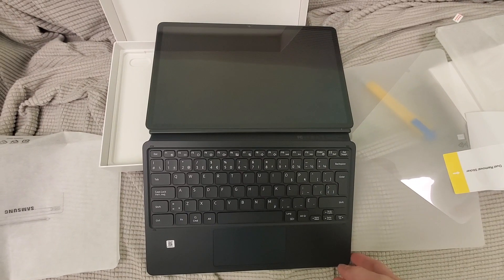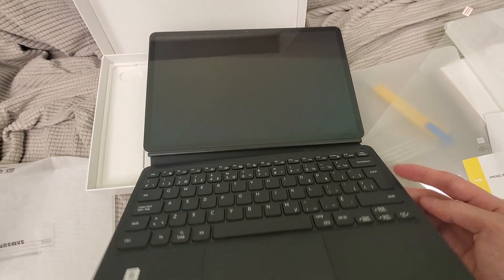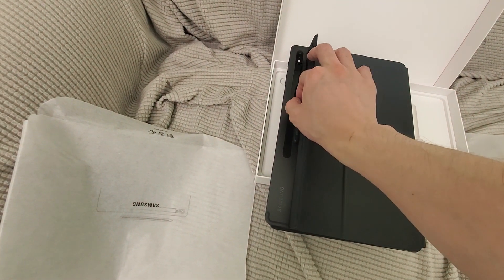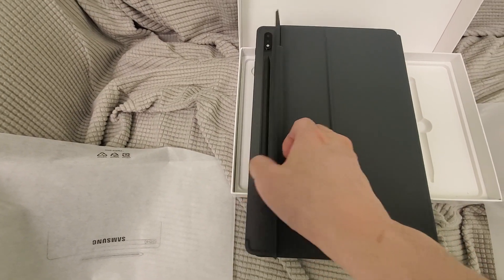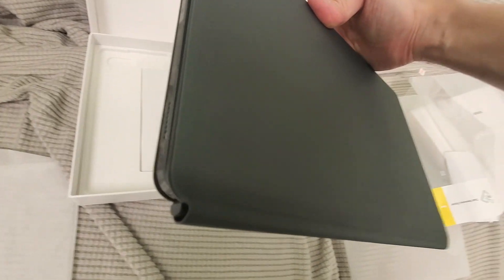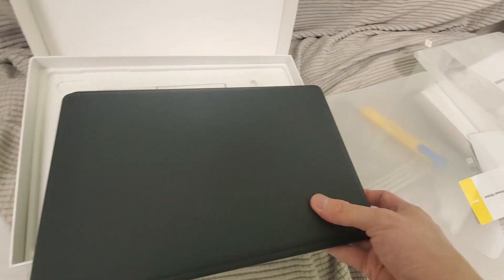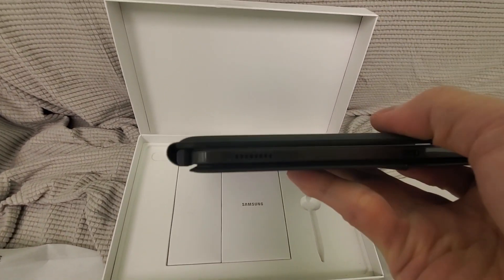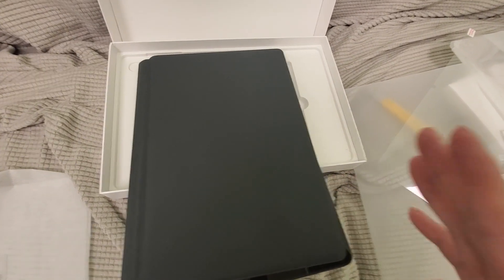Review Samsung Tab S8 + plus Book Cover Keyboard Problem